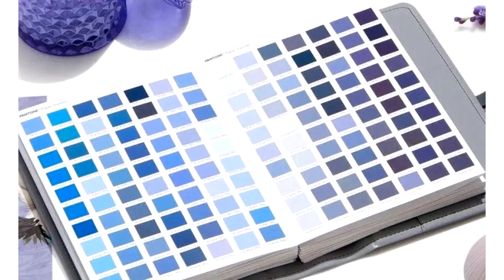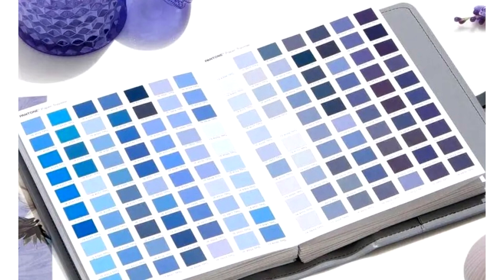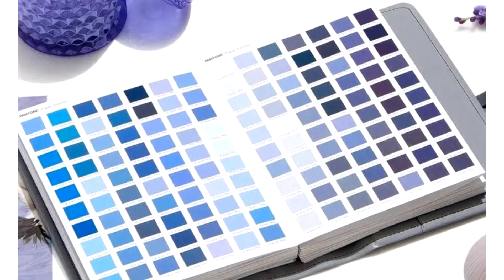Pantone colors have disappeared from Photoshop – now you need to pay $ 15 a month for them